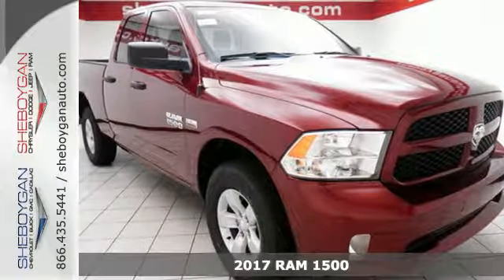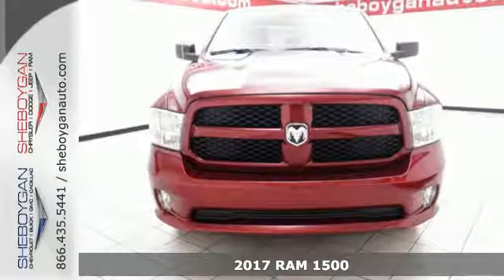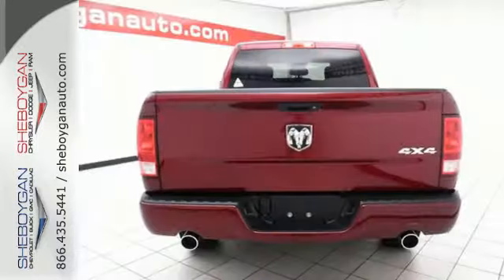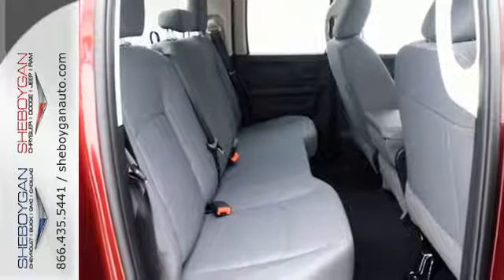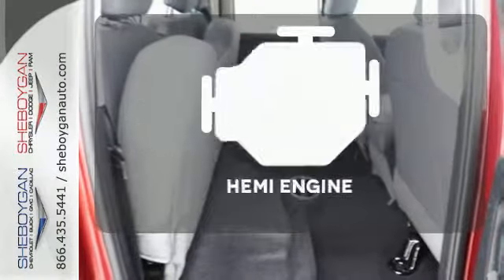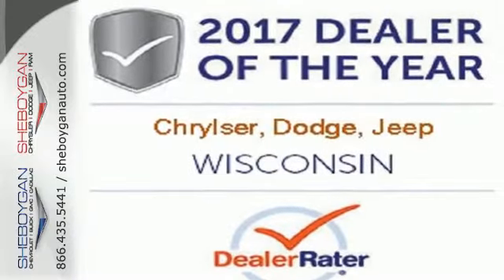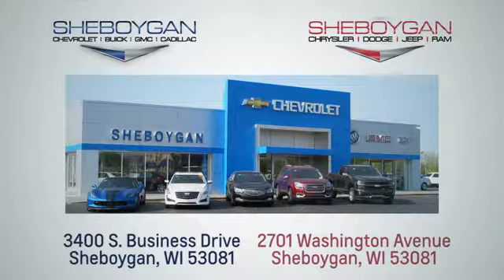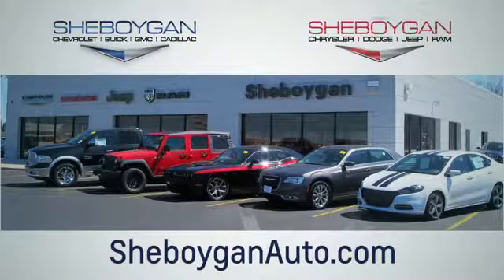New 2017 RAM 1500 Appleton WI Sheboygan, WI B8313 - SOLD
Year: 2017
Make: RAM
Model: 1500
Trim: Tradesman/Express
Engine: 5.7L V8
Transmission: Automatic 8-Speed
Color: Delmonico Red Pearlcoat
Stock #: B8313
VIN: 1C6RR7FT2HS852851
Like the feeling of having people stare at your car? This wonderful Vehicle will definitely turn heads* Does it all! Standard features include: Power door locks Power windows with 2 one-touch Automatic Transmission 4-wheel ABS brakes Air conditioning Cruise control Traction control - ABS and driveline 5.7 liter V8 engine Power heated mirrors Head airbags - Curtain 1st and 2nd row Passenger Airbag Tilt steering wheel 4 Doors Four-wheel drive Tachometer Transmission controls on steering wheel - Gear shift controls Stability control Clock - In-radio display Power steering Tire pressure monitoring system Transmission hill holder Dusk sensing headlights 4WD Type - Part-time Bed Length - 76.3 ' Front seat type - Split-bench Rear bench seats Engine hour meter Intermittent window wipers Pickup Bed Type - Regular Privacy/tinted glass Trailer hitch... Are you looking for a Dealership you can trust and actually enjoy your car buying experiencea€¦look no further. Our Mission Statement is to treat our customera€TMs with enthusiasm in providing automotive products and services that exceed your expectations. Now many dealers may say things like this however at Sheboygan Chevrolet Chrysler we a€œwalk ita€ with pride! Our Sales personnel are non-commissioned which means we pay their wages not you! Having trouble finding that perfect vehiclea€¦please allow Sharon Alia and Crissy in our Internet Department help find it for you!

Address:
3400 South Business Drive